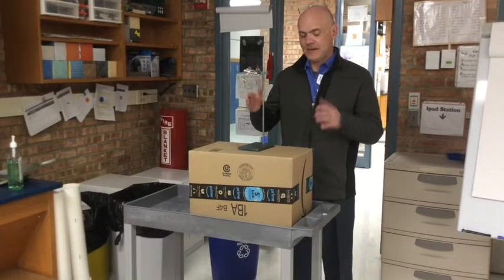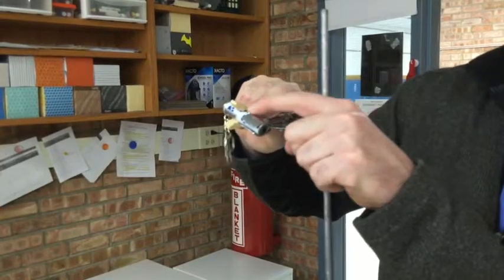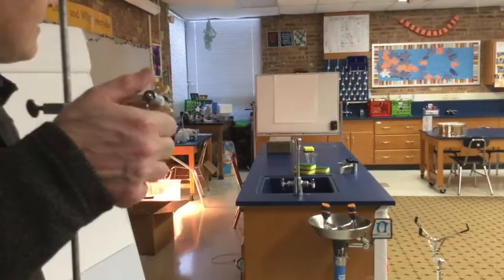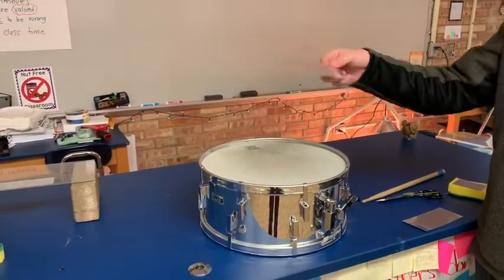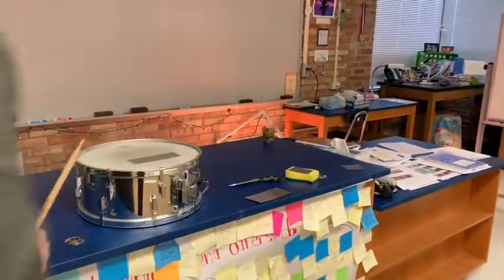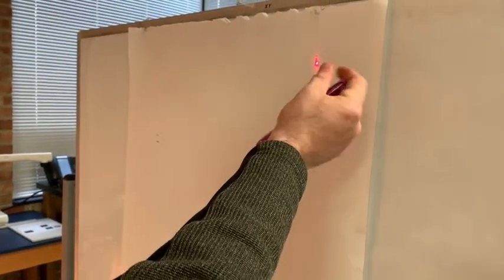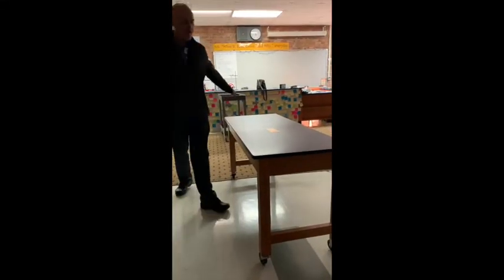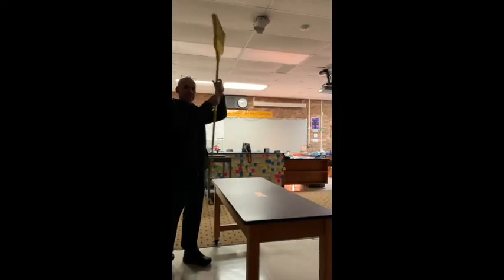Lab Set Up Demonstration of Setting up the Laser - 8.2 Sound Waves Lesson 3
This video demonstrates for teachers how to set up the laser for 8.2 Lesson 3. This video is part of the OpenSciEd Middle School Science Curriculum. For more information and to find the entire curriculum,